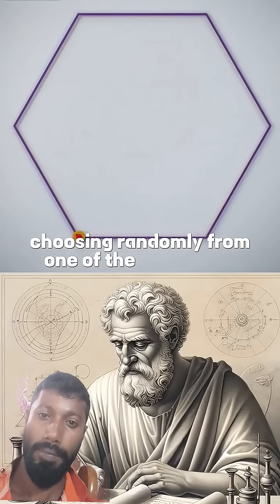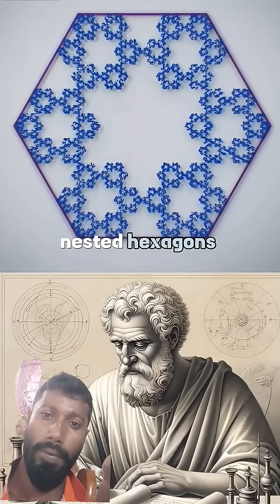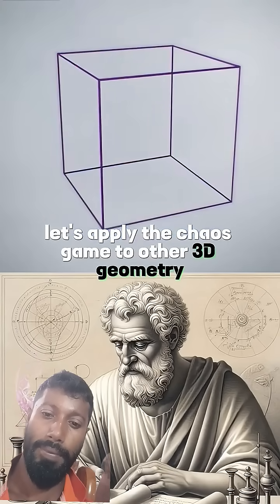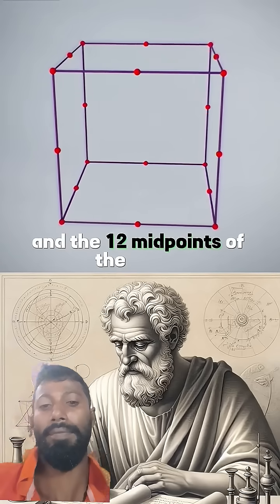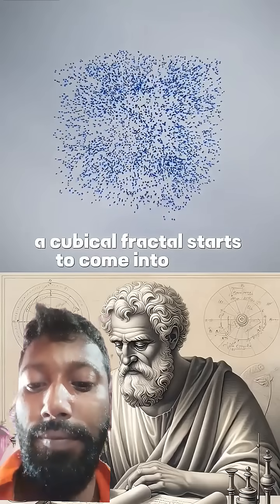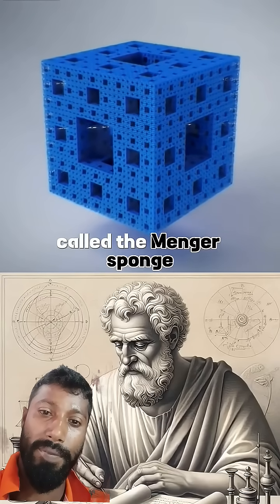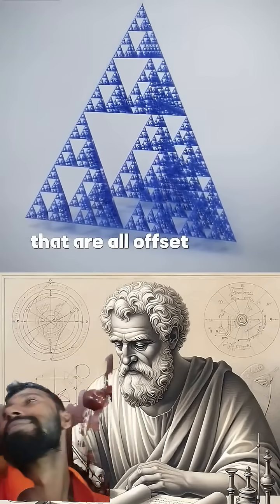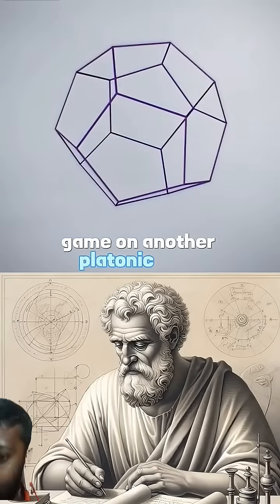Part 2- Exploring the chaos game and creating fractal patterns in different shapes#geometry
(Part 2) Exploring the chaos game and creating fractal patterns in different shapes